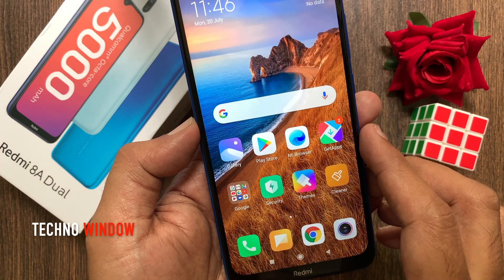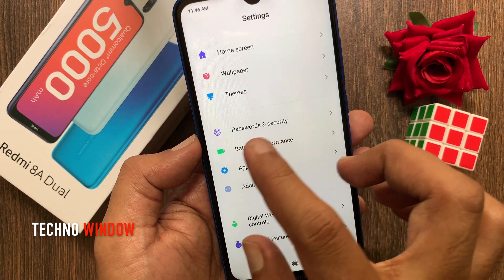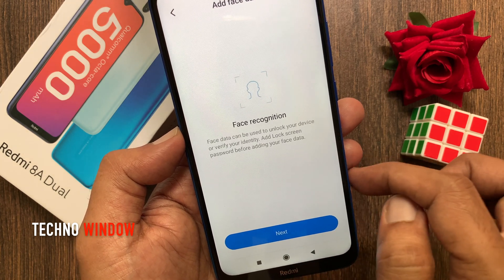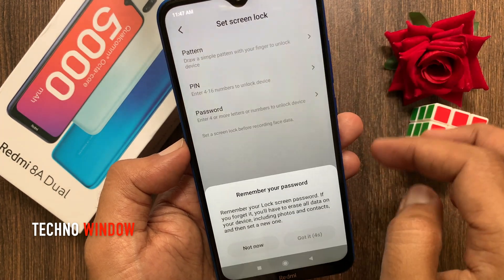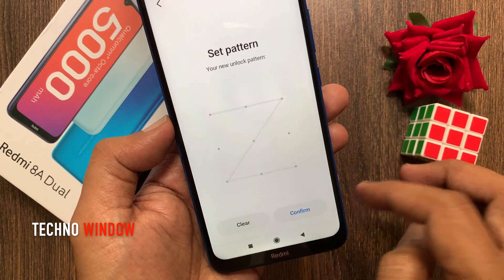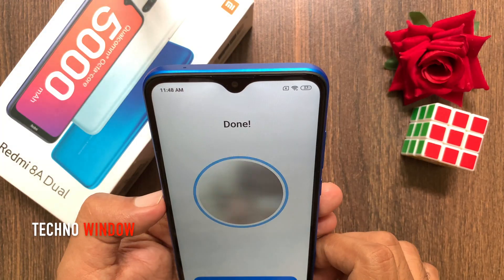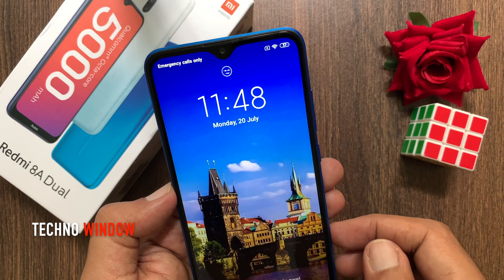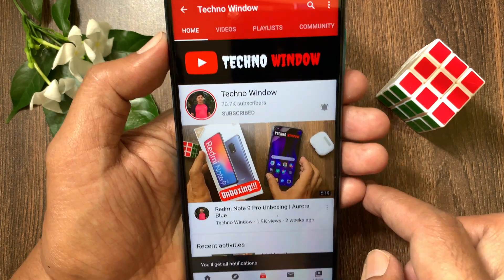Redmi 8A Dual | Face Unlock Setup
Techno Window